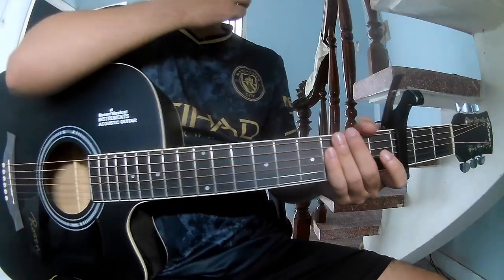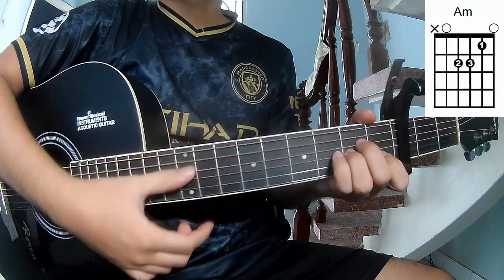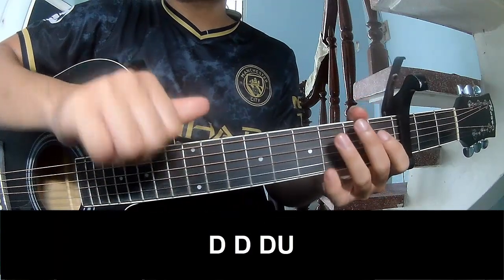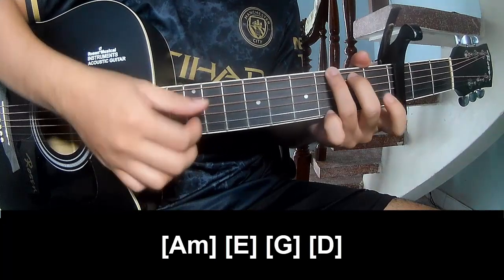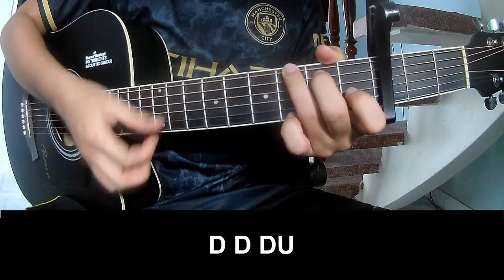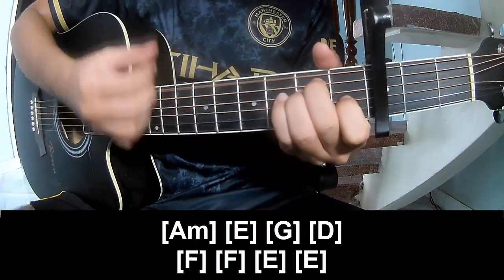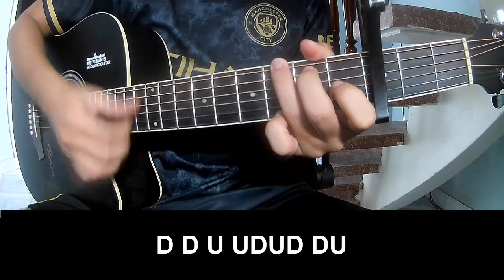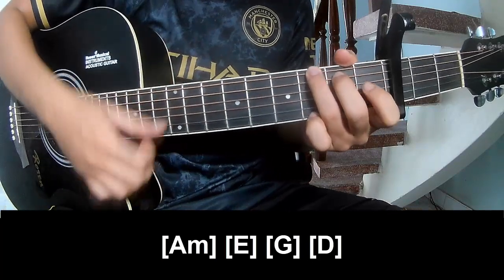How To Play Guitar Sweet Relief By Madison Beer Version 1